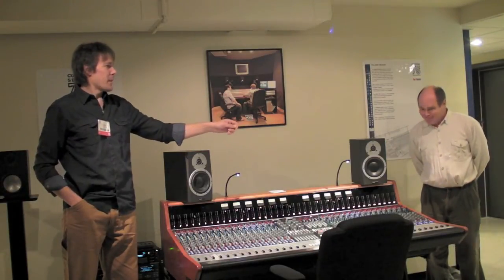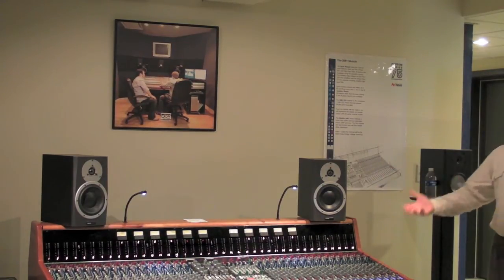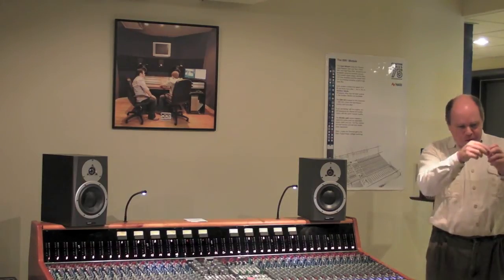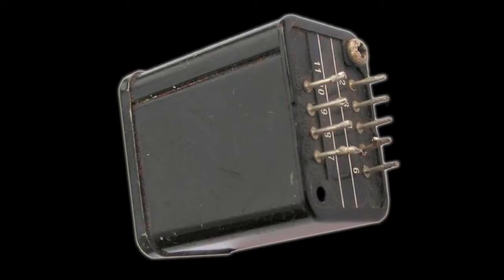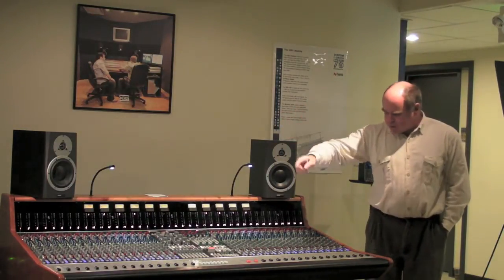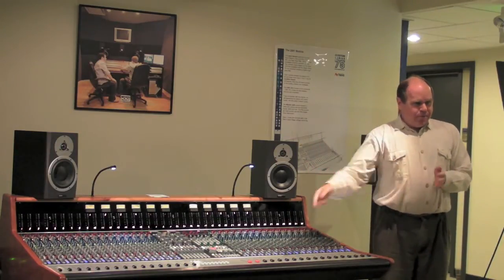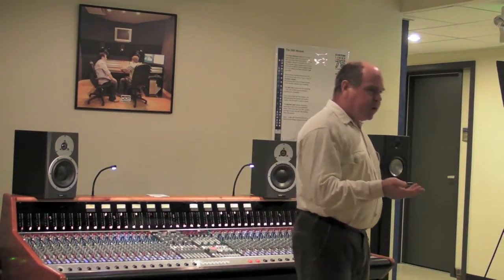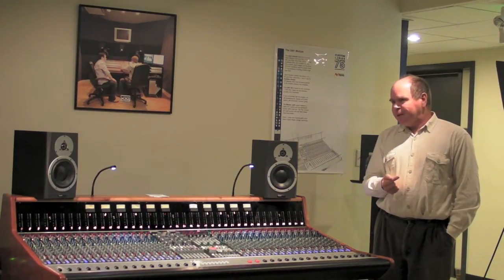Custom Series 75 Console Lecture | Part 1 | VintageKing.com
Design Team Leader, Bruce McBean introduces the Custom Series 75 Console - 32 Channel. A new direction in analog consoles powered by Neve, designed in co-operation with SAE Institute.